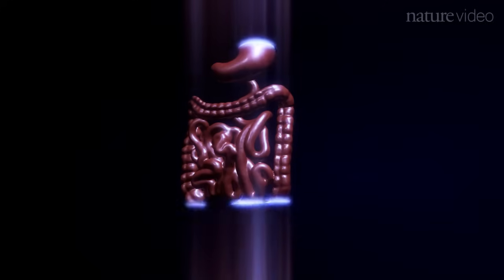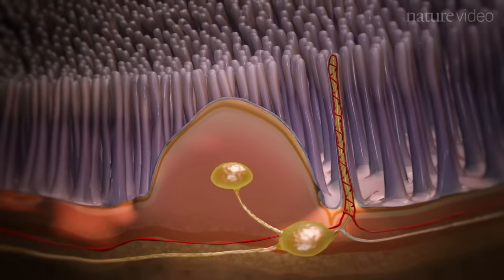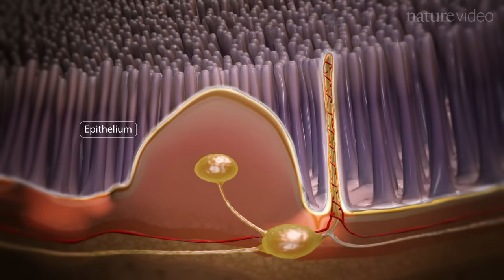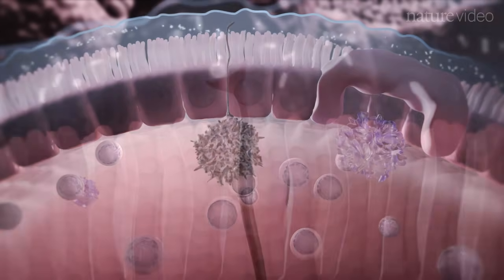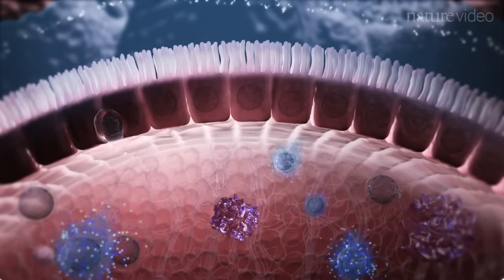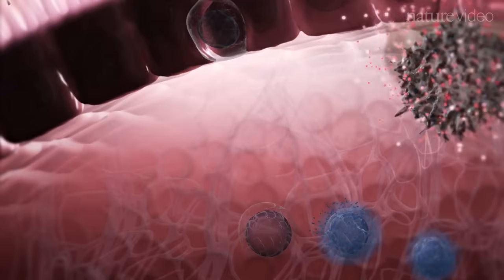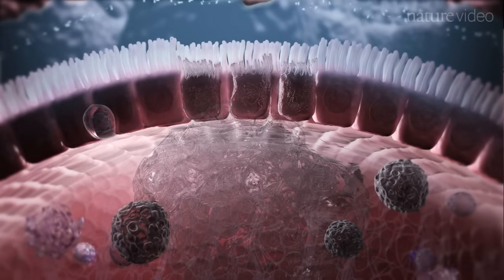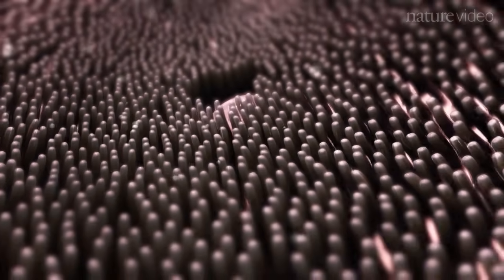Immunology in the Gut Mucosa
The gut mucosa hosts the body's largest population of immune cells. Nature Immunology in collaboration with Arkitek Studios have produced an animation unravelling the complexities of mucosal immunology in health and disease.

Nature has full responsibility for all editorial content, including Nature Video content.